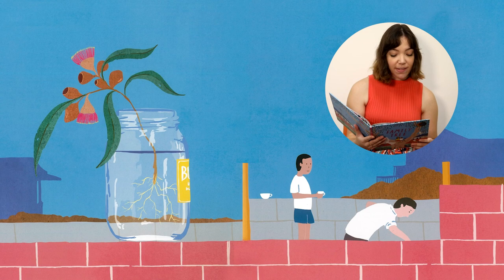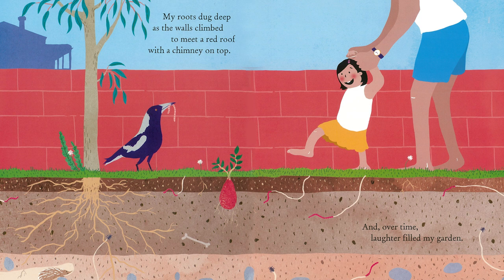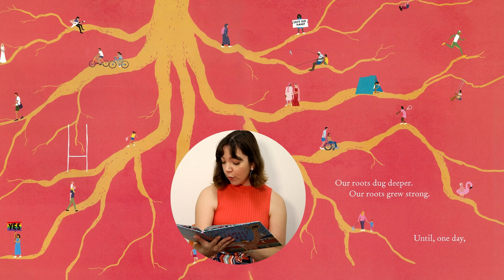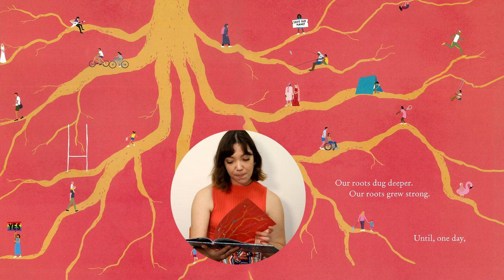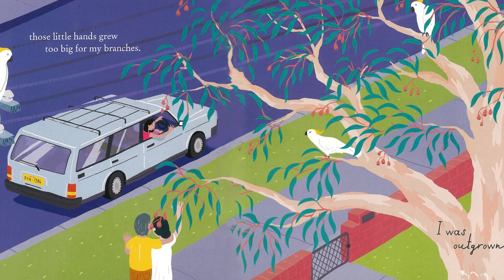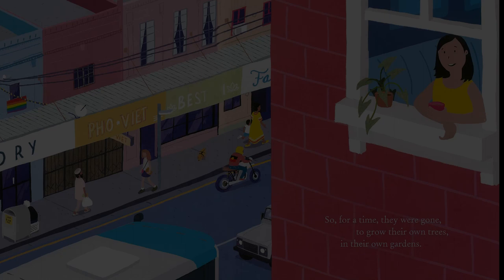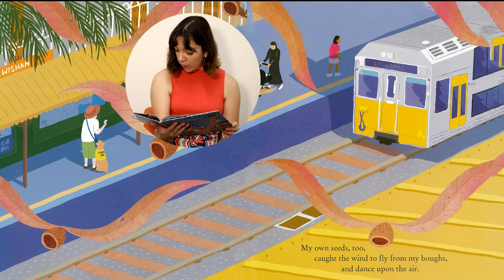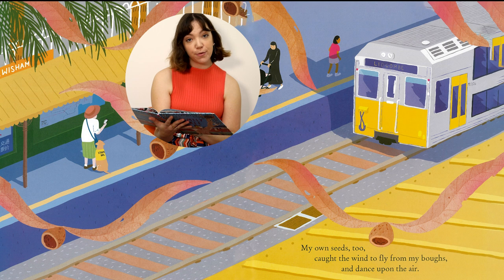ALIA National Simultaneous Storytime 2022—Family Tree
NextSense is taking part in National Simultaneous Storytime (NSS)! NSS is held annually by the Australian Library and Information Association (ALIA). Every year a picture book, written and illustrated by an Australian author and illustrator, is read simultaneously in libraries, schools, pre-schools, childcare centres, family homes, bookshops and many other places around the country.